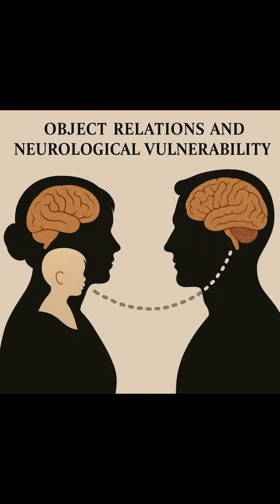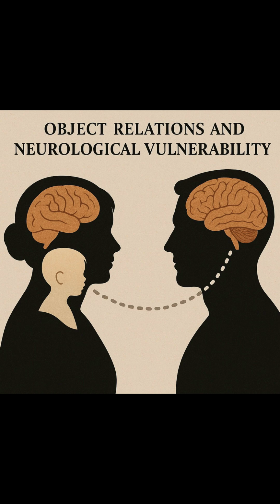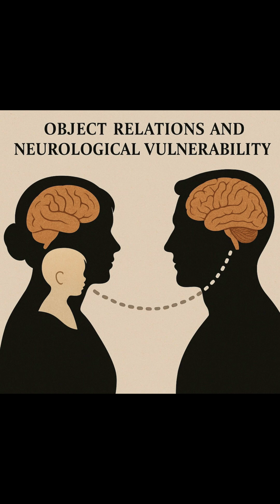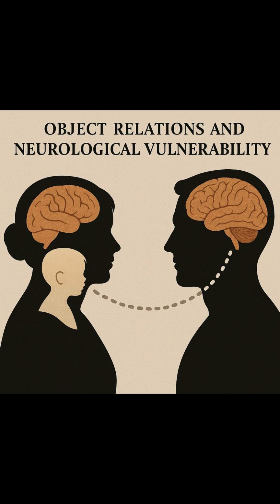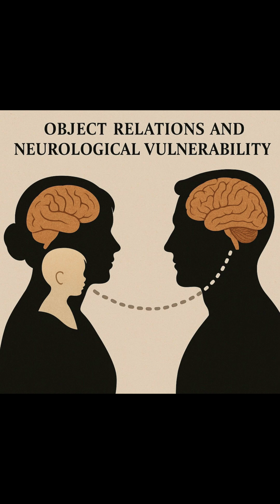How Internal Worlds Are Built on Fragile Foundations